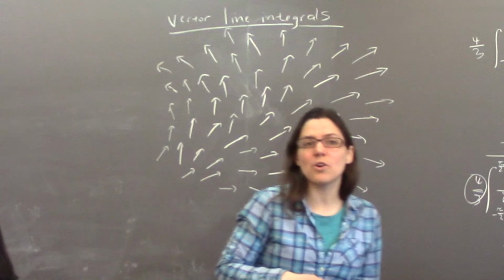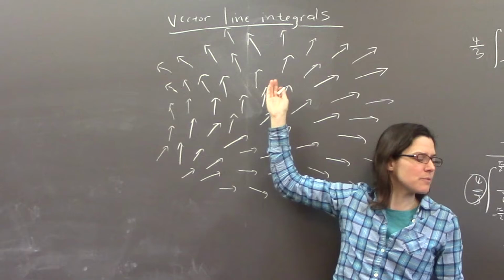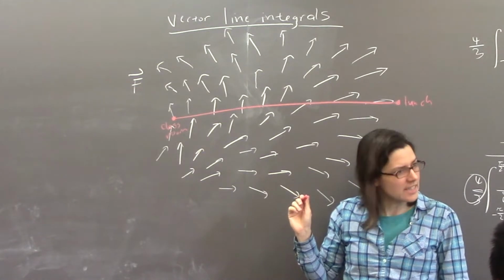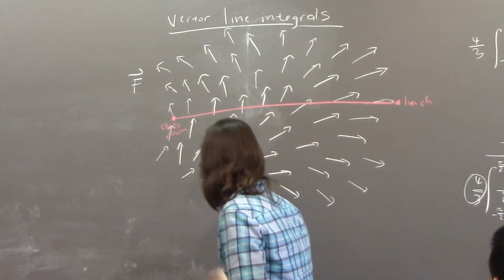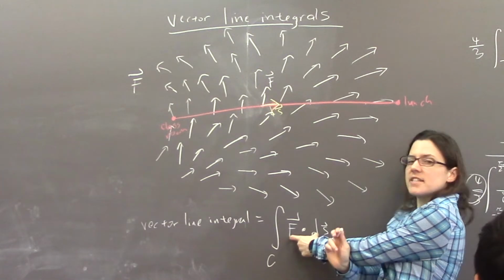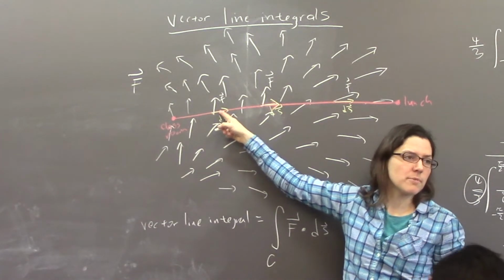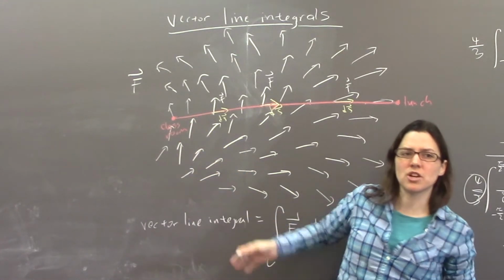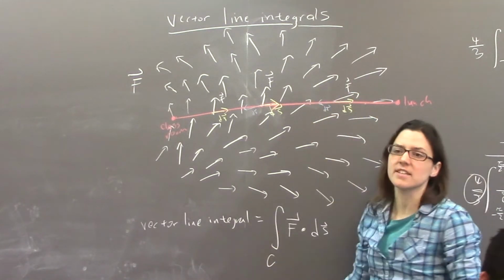Mini lecture on vector line integrals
We give an intuitive explanation of what vector line integrals measure, and what their value represents geometrically.